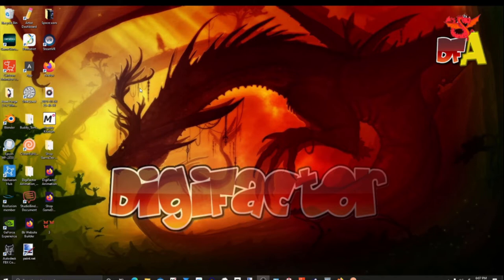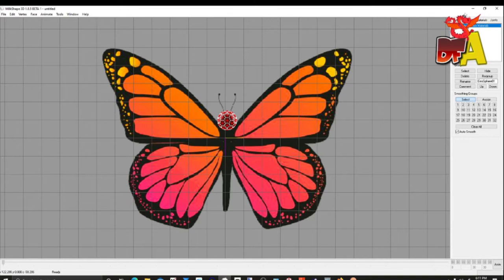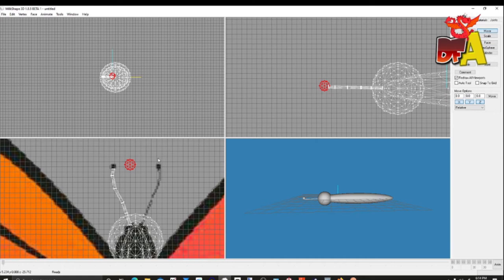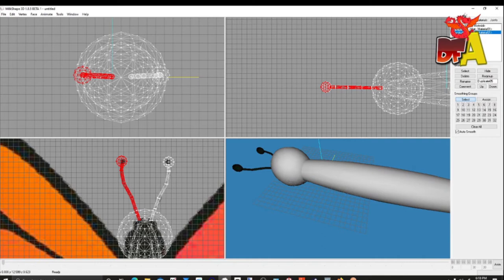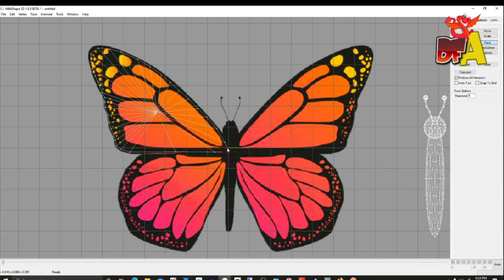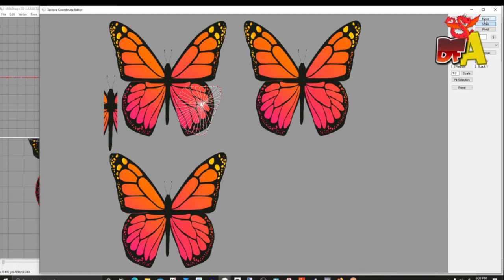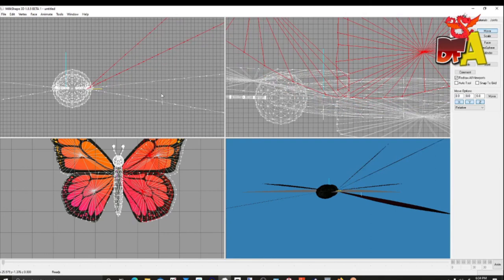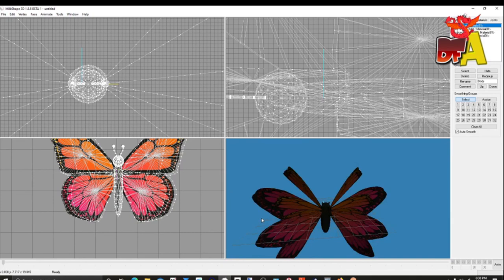Butterfly Tutorial part 1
This tutorial will show you how to use Vertex in 3D Milkshape to create a 3d model of a butterfly and fix it's textures to be animated in Muvizu, and how to use the key frame in muvizu to animate the textures and animate movement for the butterfly and the camera.